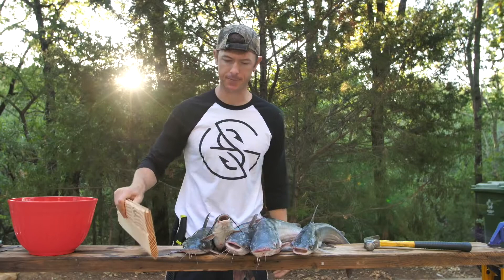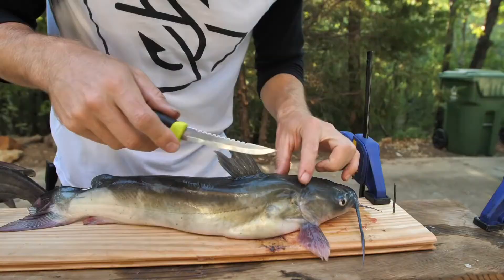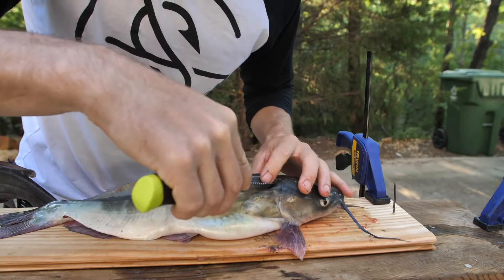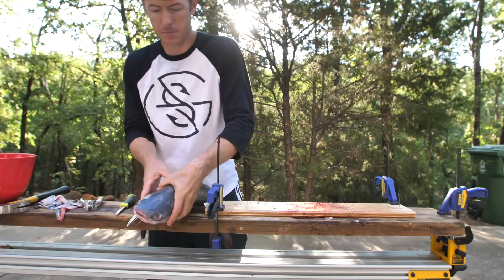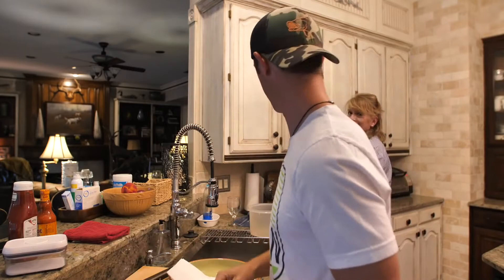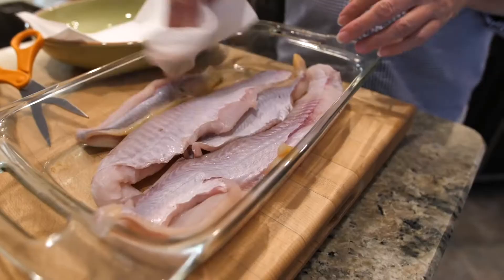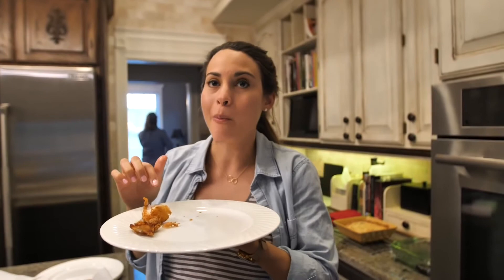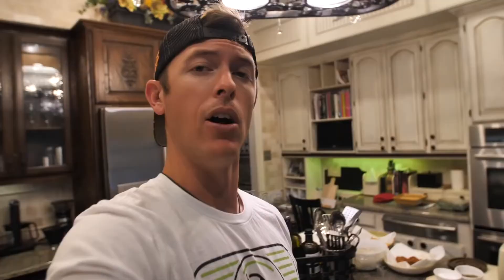How to Clean and Cook Delicious Catfish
Enjoy the taste of the great outdoors with catching and cooking catfish. I'm showing how to use a fillet knife set to clean catfish and then cook them using my moms traditional catfish recipe and a new recipe that is spicy. I've used this fish recipe on crappie and walleye and other fish and it's easy and delicious. this See the tools for cleaning and recipe down below SUBSCRIBE CATFISH CLEANING BONING AND FILLET KNIFE SET BY MORA CATFISH SKINNING PLIERS CATFISH FILLET RECIPE FRANK'S RED HOT VERSION Dry fillets with paper towel 1 bottle of Frank's Red Hot Wing Sauce A few cups of all purpose flour in a mixing bowl Add Salt and pepper to flour to liking Cut Catfish Fillets in 2-3 inch wide peices Smother and Cover Frank's sauce well and good onto fillets Dap the fillet bites into the Flour on all sides Heat CANOLA OIL on medium high in IRON SKILLET Place floured fillets in hot oil until they float and turn golden brown PUT IN YOUR MOUTH AND ENJOY THE GREATNESS MAMA LFG'S CRUSTY CORN MEAL RECIPE (Actually Tasty) Dry Fillets with paper towel 2 parts all purpose flour to 1 part corn meal Add Salt and pepper to flour to liking Cut Catfish Fillets in 2-3 inch wide peices Dap the fillet bites into the Flour corn mix on all sides Heat CANOLA OIL on medium high in IRON SKILLET Place floured fillets in hot oil until they float and turn golden brown PUT IN YOUR MOUTH AND ENJOY THE GREATNESS FOLLOW LakeForkGuy: INSTAGRAM SNAPCHAT FACEBOOK Fishing & Outdoor Life Vlog Bass Fishing Instructional Videos When Wife Goes Fishing ABOUT LFG Justin Rackley, known as Lakeforkguy in the fishing world, creates fishing and outdoor videos on youtube and other social platforms. LFG provides fishing tips and techniques for mostly largemouth bass fisheries but also travels to other freshwater and saltwater fishing spots to explore new fish species and fishing techniques to help you catch more fish. Lakeforkguy likes to hang out on any fishing vessel or go bank fishing with his other YouTube Fishing friends and vlog with his Wife Stephanie AKA Ocean Spoon Girl and french bulldog Winston. VIDEO CREATION GEAR CAMERAS DSLR Camera (Panasonic GH5) Metabones Speedbooster 4/3 EF Mount Chesty Cam (Gopro Hero 4 Black) Underwater Shots (Gopro Hero 5) CAMERA GOPRO MOUNTS FOR FISHING Essential Chesty Mount BEST Suction Cup RAM Mount Clamp mount for rails, rods, and vehicles CASES and PACKS Cheap Gopro Tavel Case Case for my DSLRs on the boat & traveling Favorite all in one film pack LENSES Overall best fishing lens (Canon 24-105mm) SAVE AROUND $300 with White Box Version My Vlogging Lens (Rokinon 14mm WIDE) My ULTIMATE Mid Range Lens $$$ AUDIO CHEAP but GOOD Gopro Mic Wireless Mics for Clean Audio in WIND BEST Camera Mic for the Money